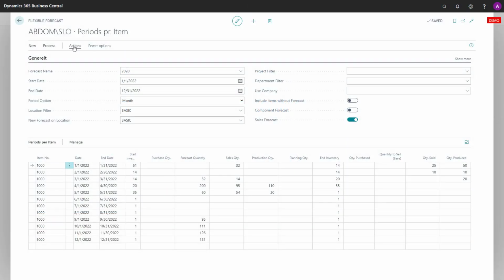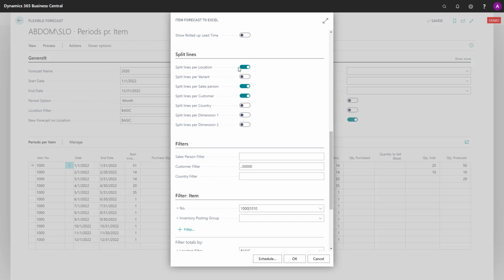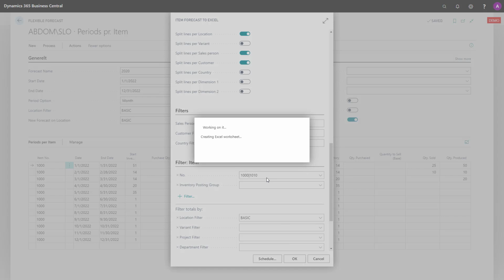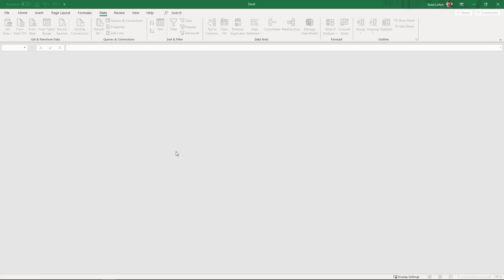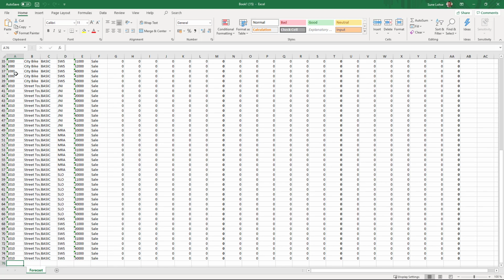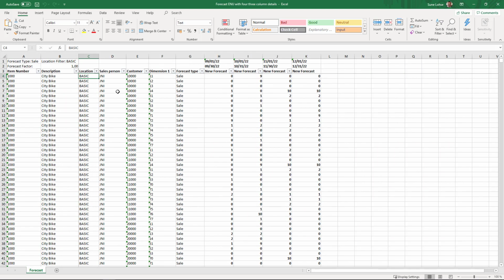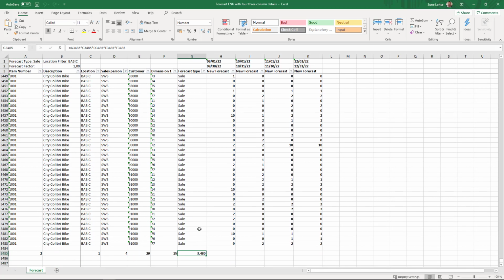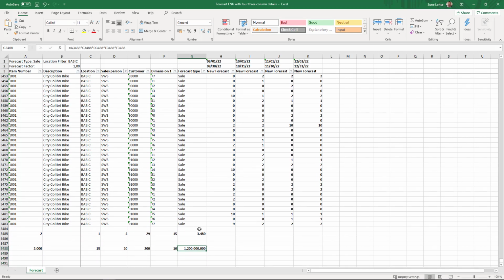ENG20090445 Adding several check marks will slow the export job significantly